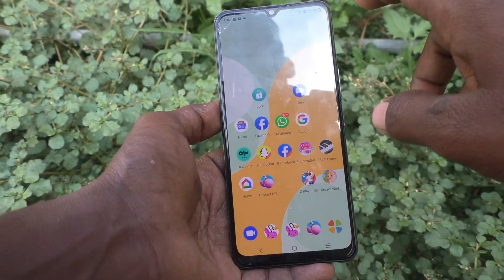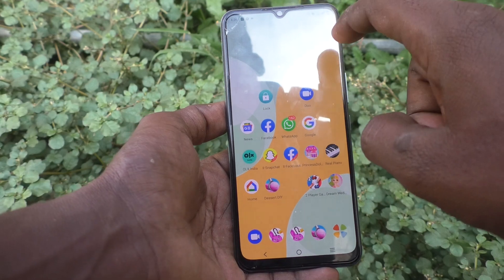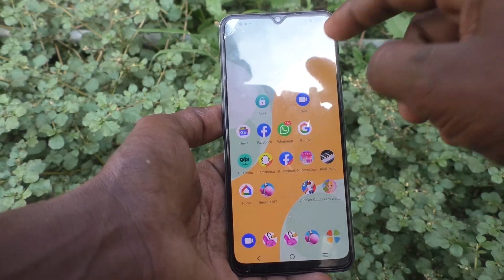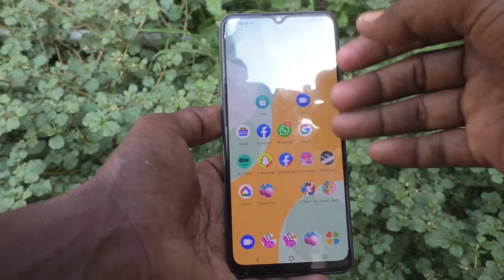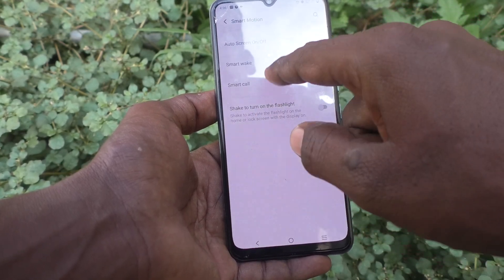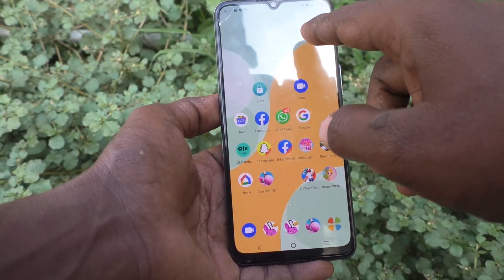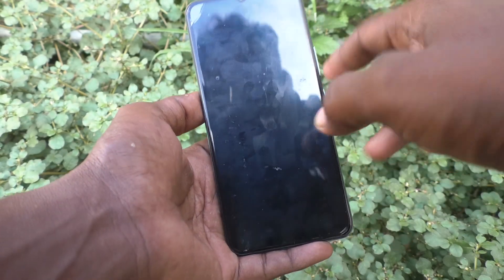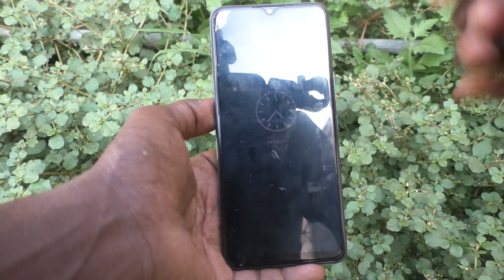How to double tap to turn off the screen in Vivo V21e 5G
Vivo V21e 5G double tap to turn off the screen settings: Learn here how to double tap to turn off the screen in Vivo V21e 5G smartphone